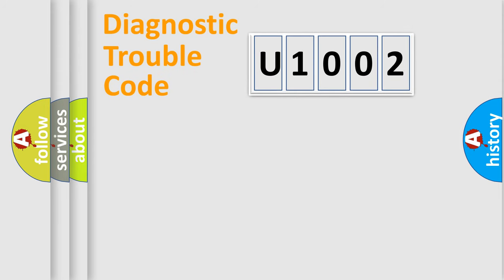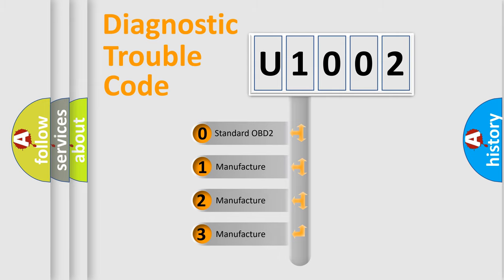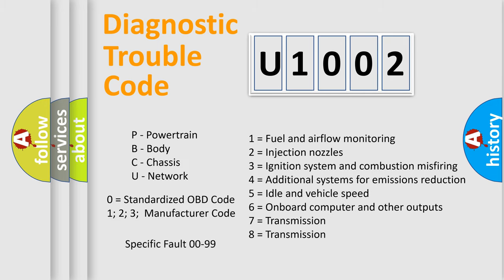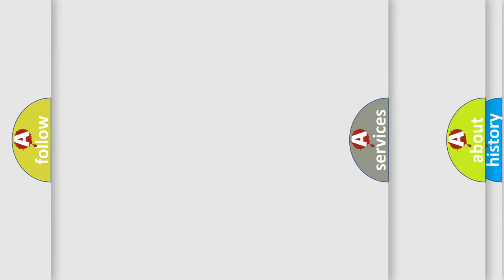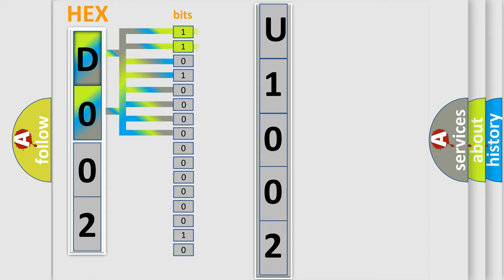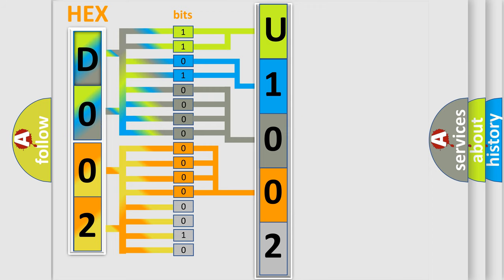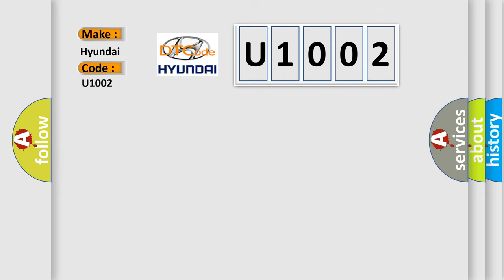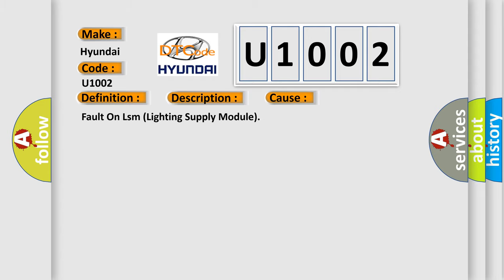DTC Hyundai U1002 Short Explanation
Contents:
0:21 Basic DTC analysis according to OBD2 protocol standard.
1:48 Insight into programming
2:58 A diagnostically understandable description of the Diagnostic Trouble Code
3:05 Basic error definition

Make:
Hyundai
Code:
U1002
Definition:
Internal Control Module Random Access Memory (RAM) Error-Internal Electronic Failure
Description:
LSM (Lighting Supply Module) detects a fault in the RAM.
Cause:
Fault On Lsm (Lighting Supply Module)